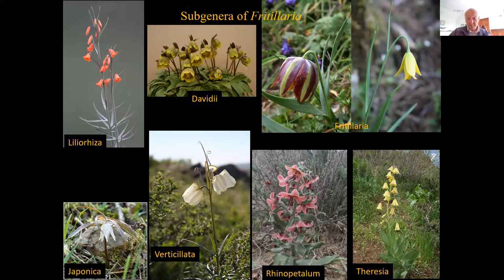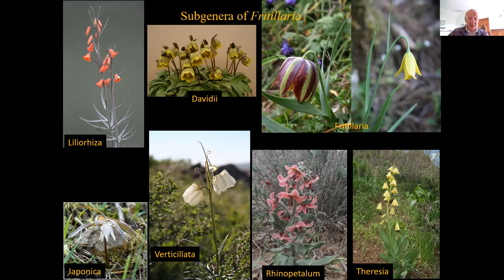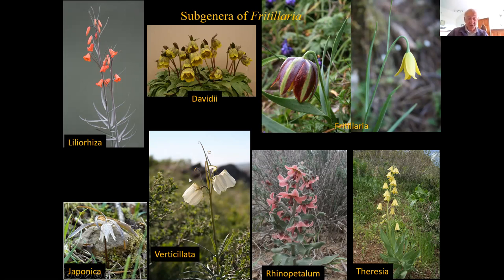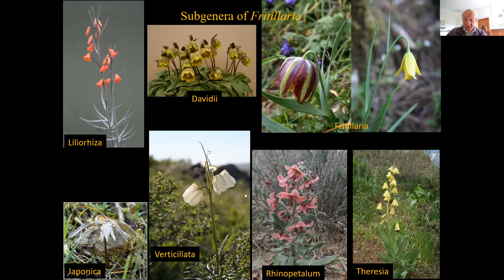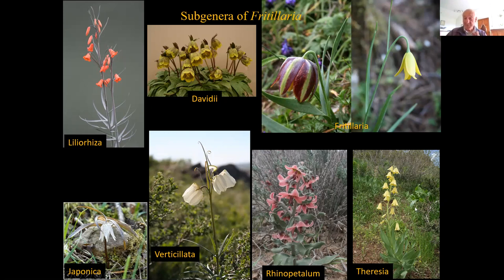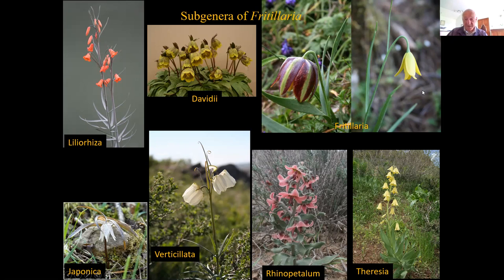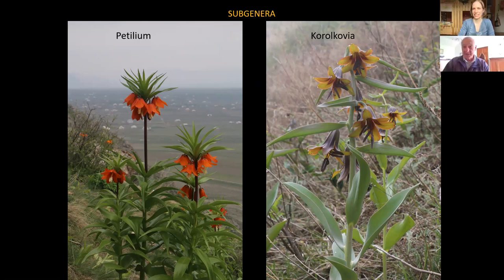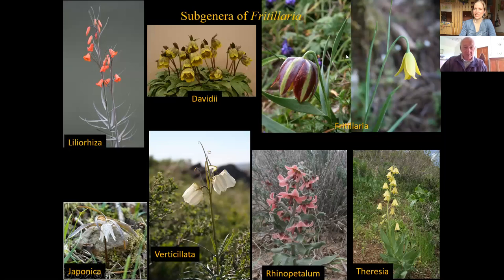Subgenera of Fritillaria - Bob Wallis, The Fritillaria Group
Bod Wallis was my guest for the "Flora and Friends" podcast and walked us through the subgenera of Fritillaria in pictures. This video is accompanying the podcast episode with him released 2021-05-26.